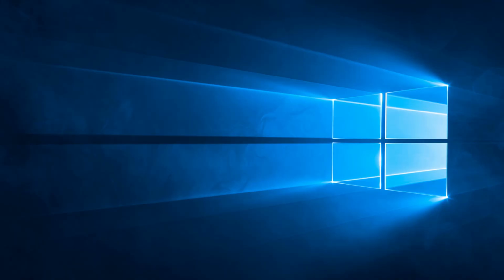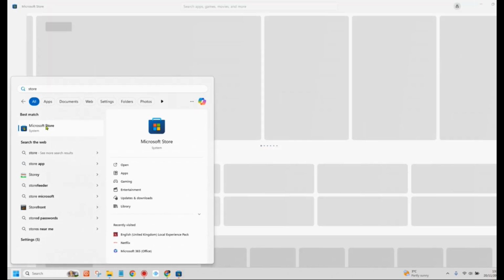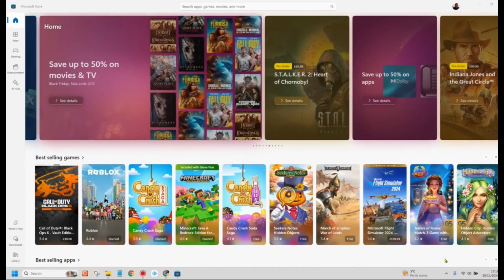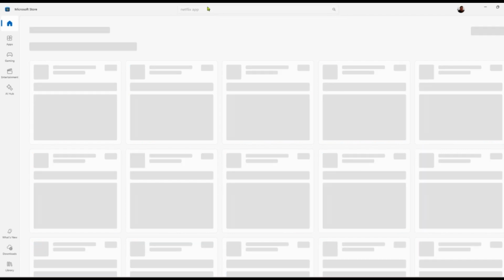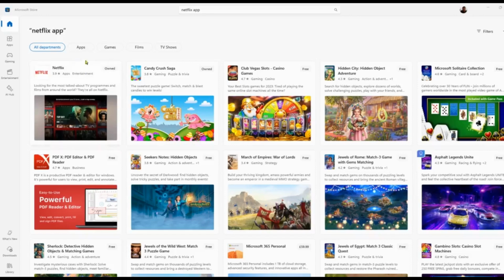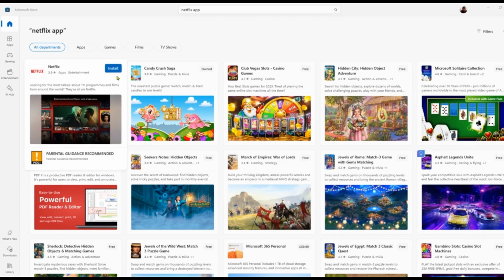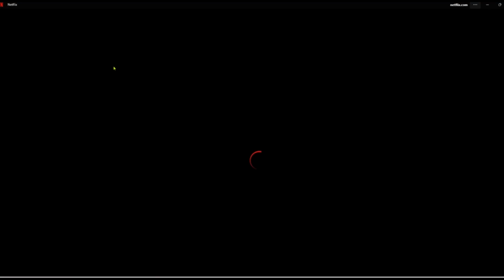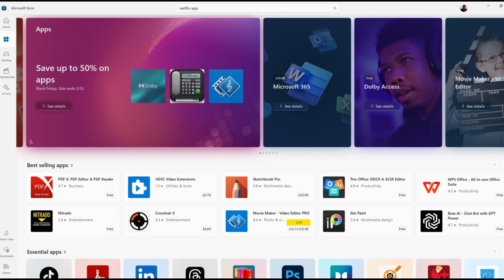How to Download Apps on Your Computer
How to download apps on a Windows 11 laptop or computer. In this tutorial, I show you how to download apps from the Microsoft Store. You can get apps like Instagram, Spotify, Netflix, and many more on your Windows 11 laptop. The Microsoft Store is like the iTunes App Store and Google Play Store and has many free apps. Let me know if you have any questions.